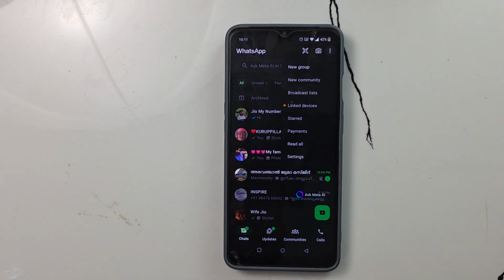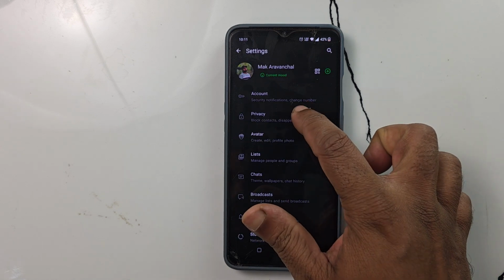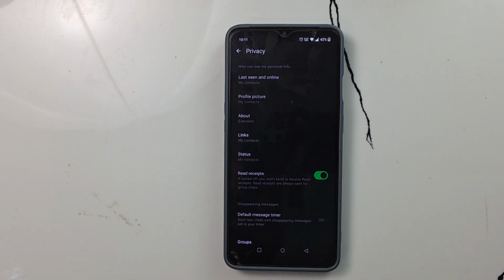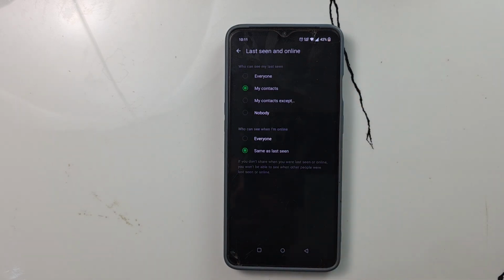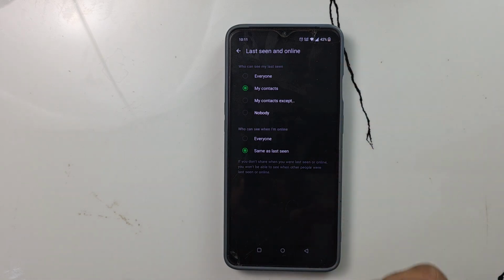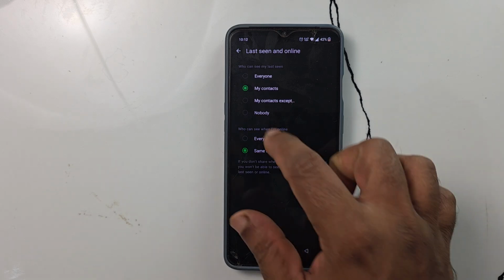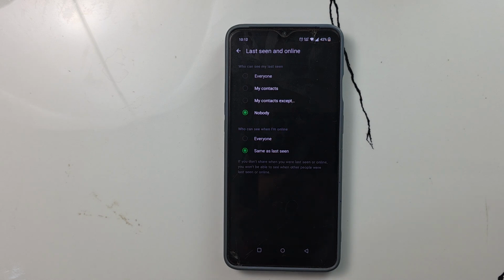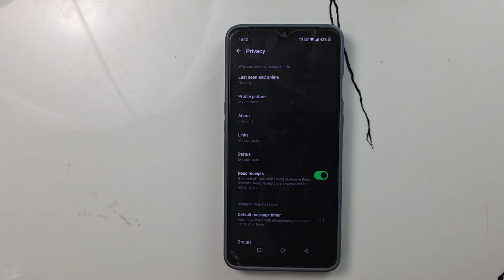how to hide online status on whatsapp android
whatsapp hide online status setting
turn off online status whatsapp android
hide last seen and online whatsapp
whatsapp privacy settings online status
whatsapp online status hide new update
how to appear offline on whatsapp
disable online status whatsapp 2026
whatsapp last seen nobody setting
stop showing online on whatsapp
whatsapp privacy tutorial android
hide active status whatsapp android
whatsapp online status problem fix
whatsapp invisible mode android
whatsapp latest update online status hide
Time Line:
0:01 Intro
0:03  video in English

Related Search Videos Upload in This Channel: